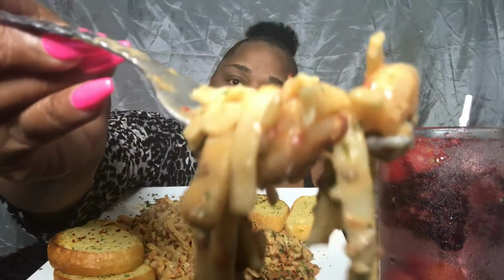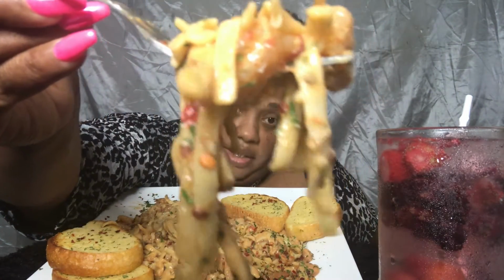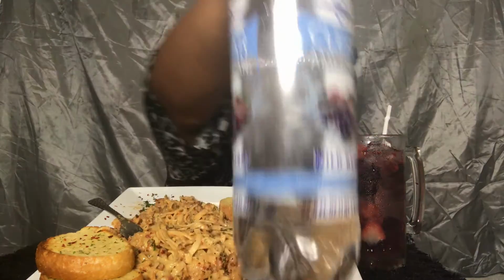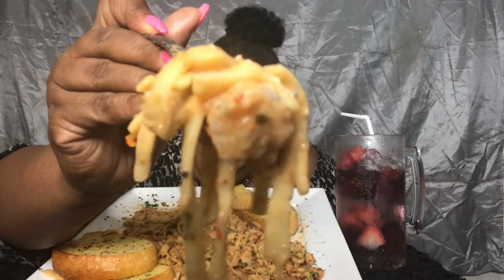CRAWFISH AND SHRIMP FETTUCCINE || MUKBANG | EATING SHOW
TODAY I COME TO YOU GUYS WITH SOME CRAWFISH AND SHRIMP FETTUCCINE AND IT WAS DELICIOUS
SO GO AND GRAB YOU SOMETHING TO EAT AND COME AND JOIN ME .
LETS EAT AND TALK CAUSE LORD I RAMBLE ON AND ON
SO LETS GO CAUSE ITS TIME TO GRUB

timetogrub_withcherice

🍴AN I'LL SEE YOU'LL THE NEXT TIME ,
 ITS TIME TO GRUB🍴